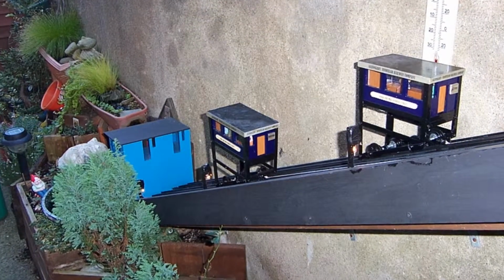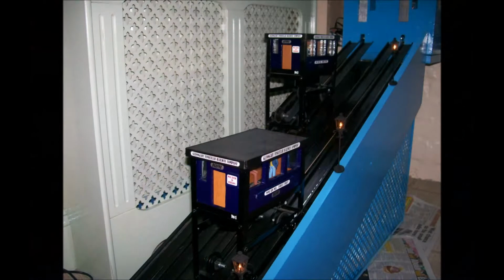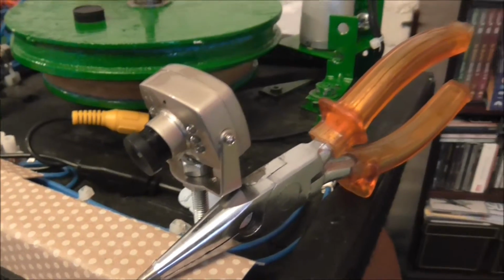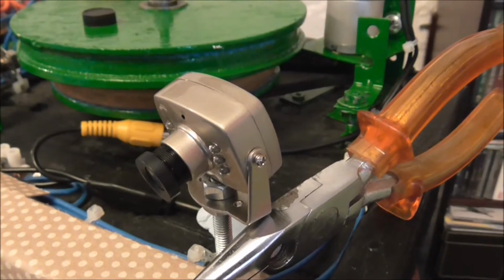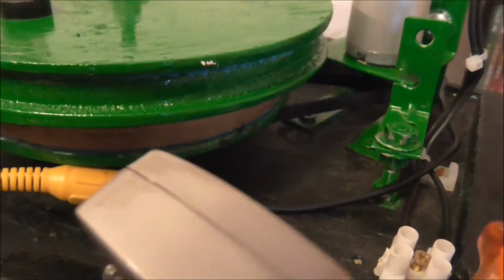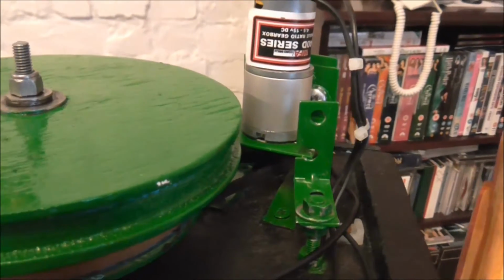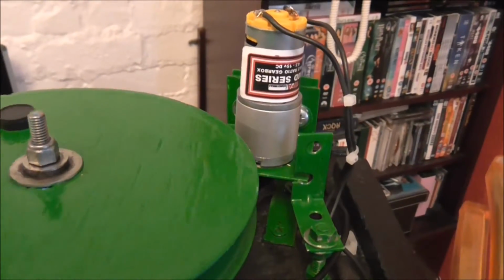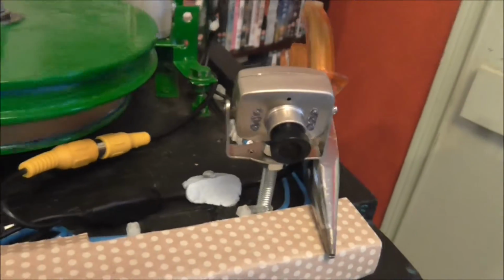Glenngary Tramway Update 4 (Top Station winding room )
4th update from the Glenngary Tramway